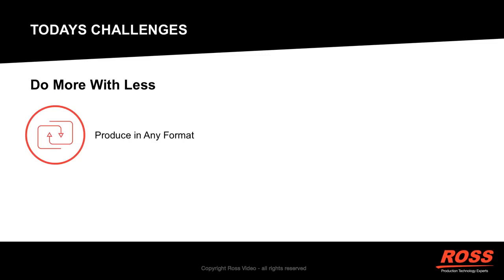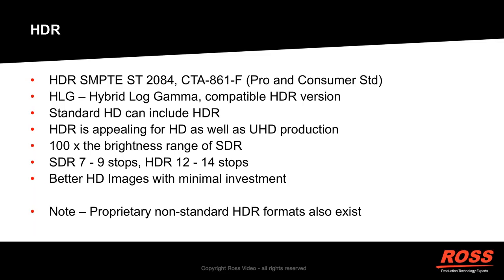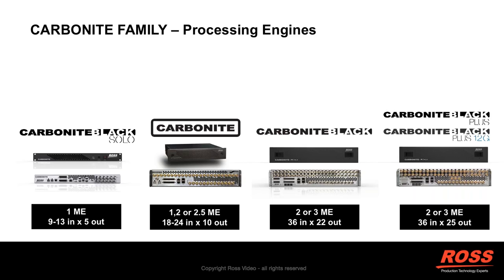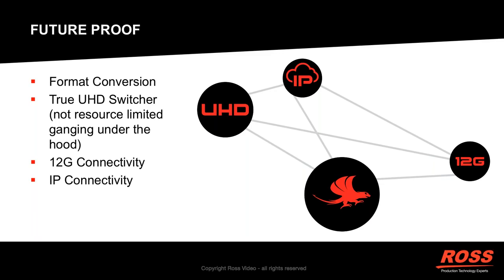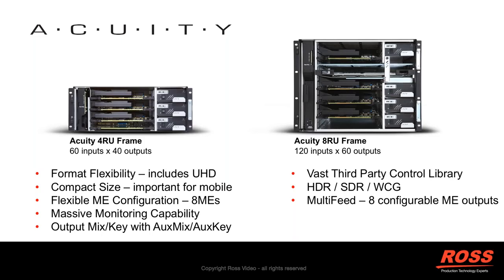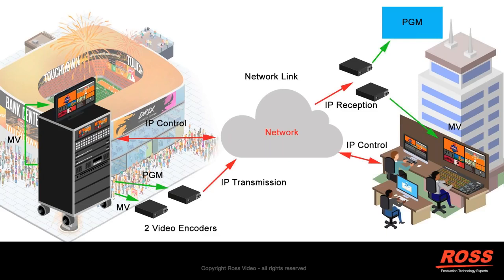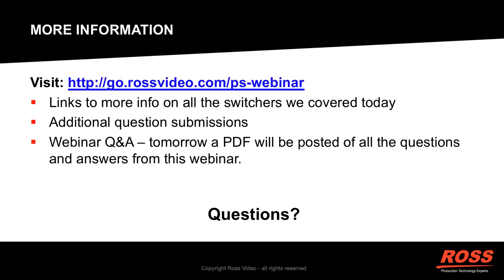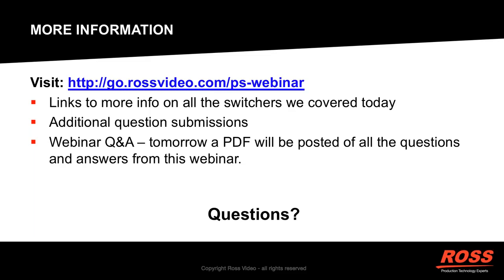Ross Production Switchers Webinar Flexible, Easy, Future Proof Ross Video